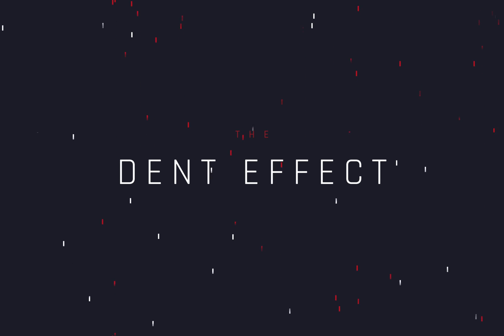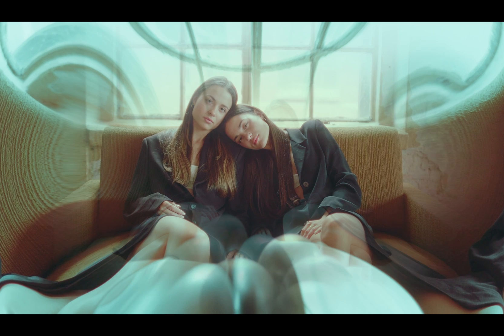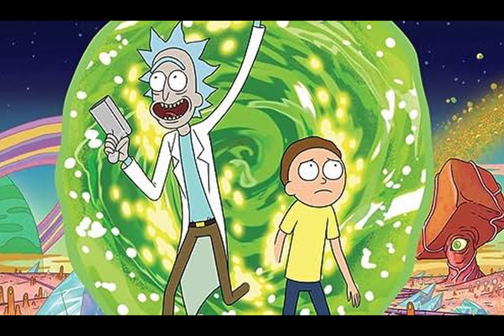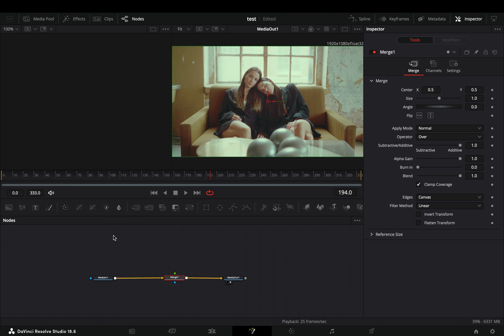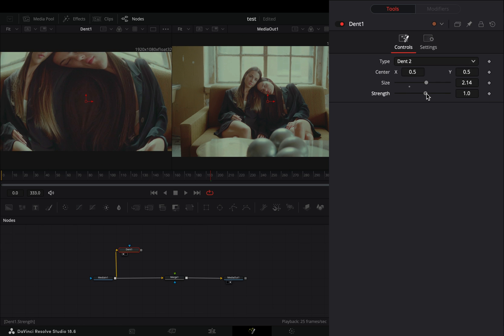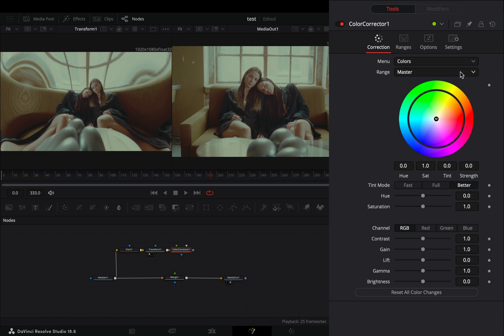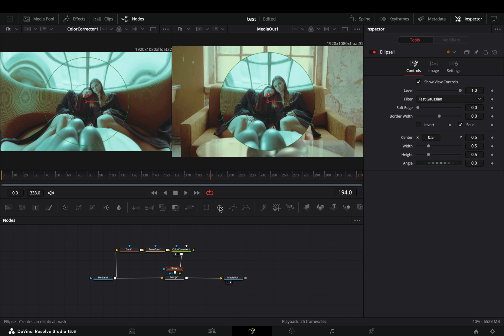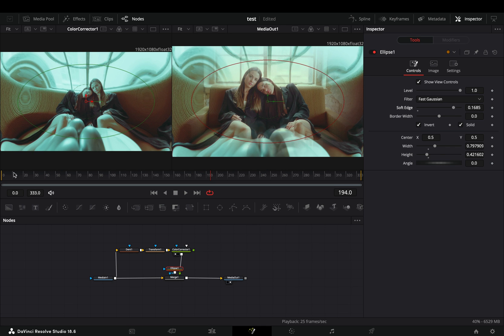The Dent Effect | DaVinci Resolve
How to make the dent effect in davinci resolve fusion page

You can send them here :

BTC : 1Ecg6F8UnFHnVxsKhbkecqtge11vBhqS5
ETH: 0xB643C1C8B6C75bcB3426F40f8514CB89Fc294abC